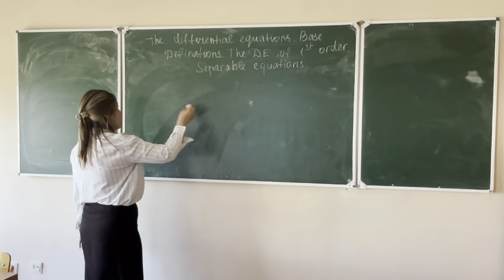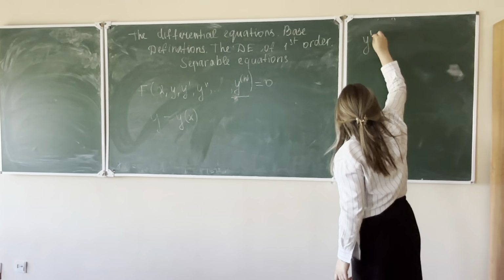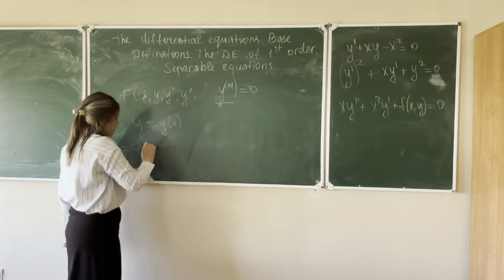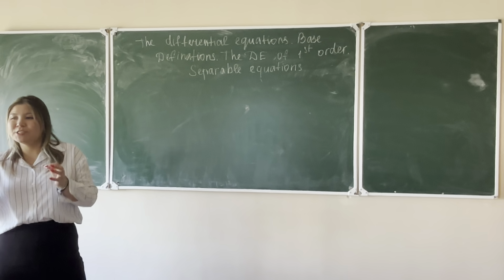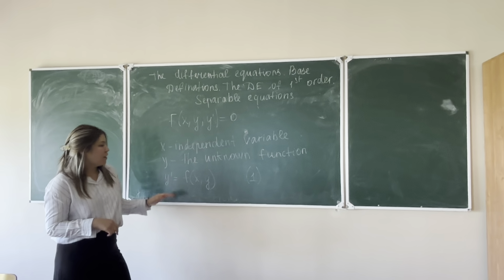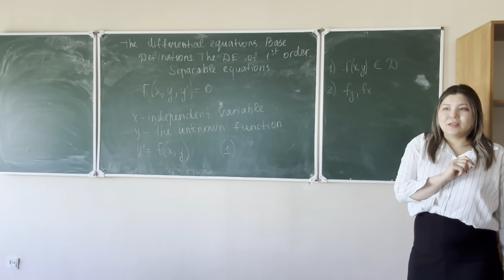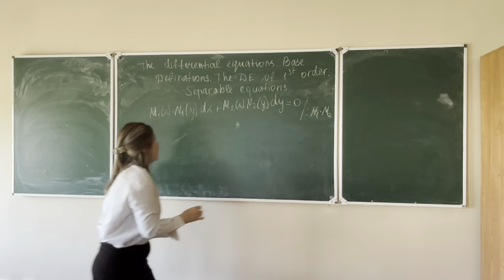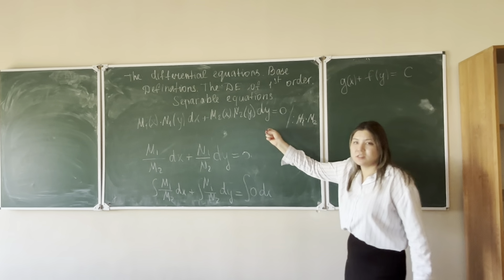4 мая 2026 г.